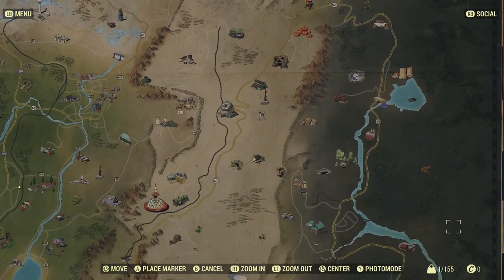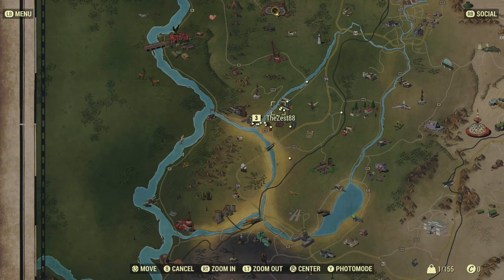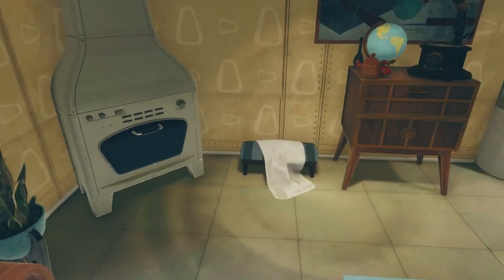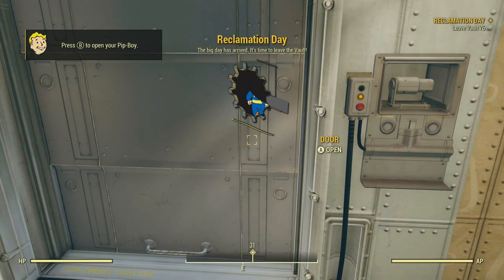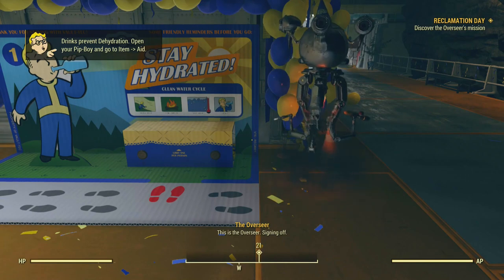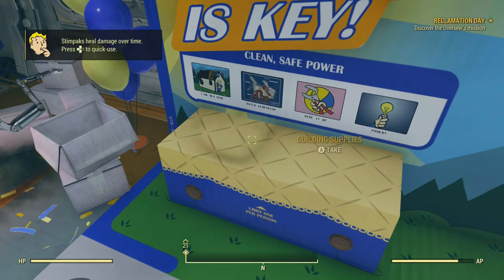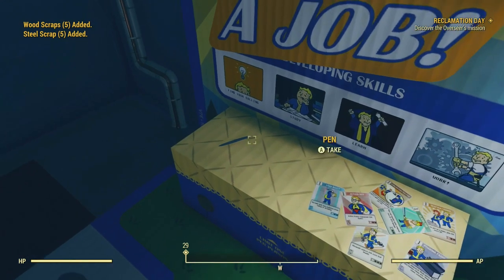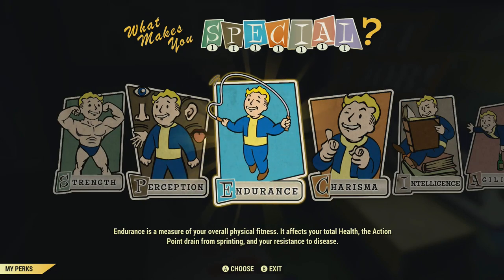HOW TO LEVEL UP BEFORE YOU LEAVE VAULT 76!! - Fallout 76 Tips & Tricks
Right guys, welcome to Fallout 76. In this video I'm going to be showing you how to level up before you leave Vault 76 and begin to explore the world. This is the online only prequel in the series of Fallout games and I must say that from my first impressions, they've done a really good job with it. The beta is only accessible through pre order and isn't available on PS4 or PC until the 30th and we do only get 4 hours to play as Bethesda are trying to stress test their servers so they want everyone putting them under load at the same time.

I don't normally do voice overs on my videos, they're normally all live commentaries but with only the 4 hours to play I wanted to make some videos that have value and will help you with your time in the wasteland so I'm going to do voice overs for the footage I have for this game. I hope you enjoy the video :D